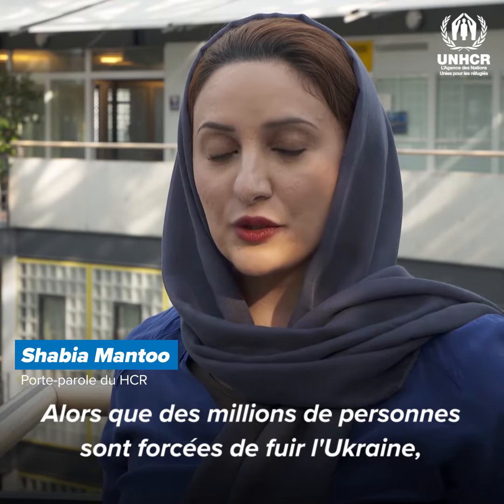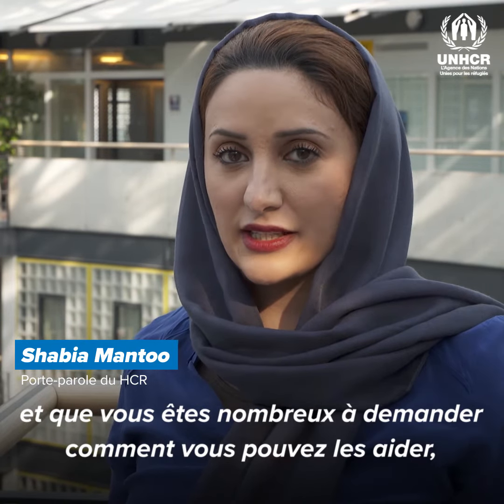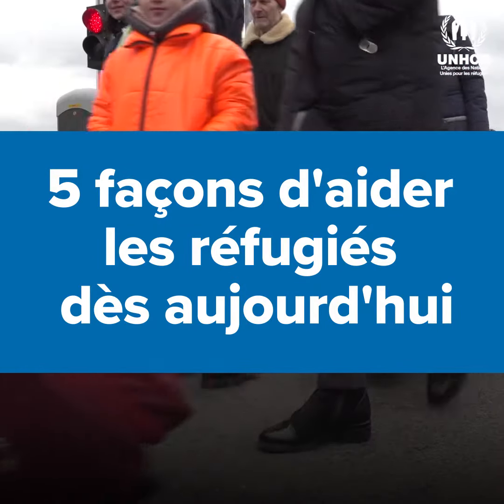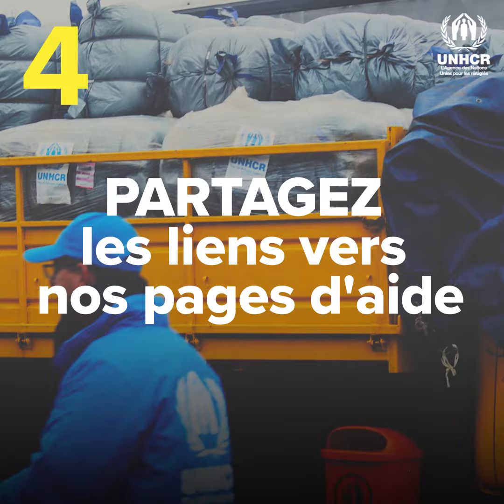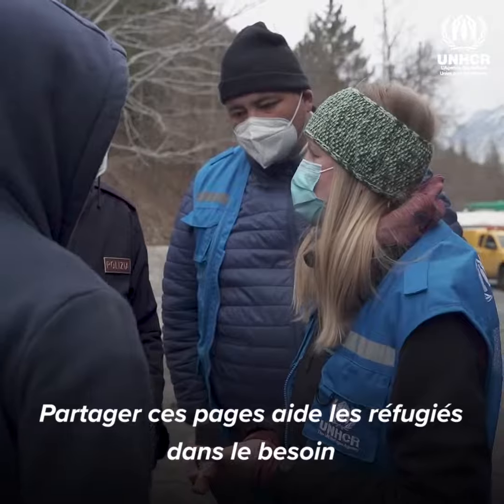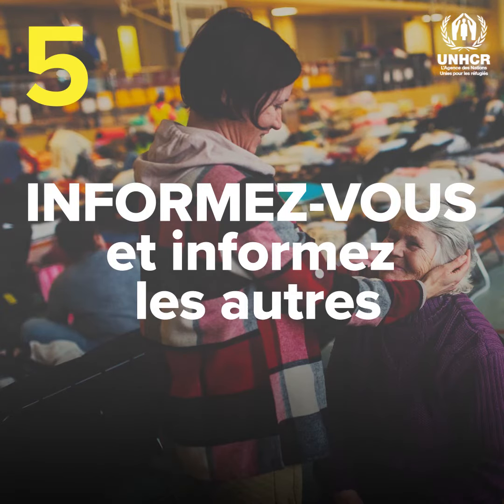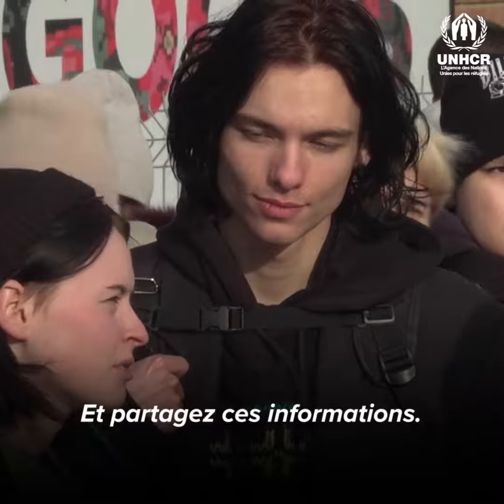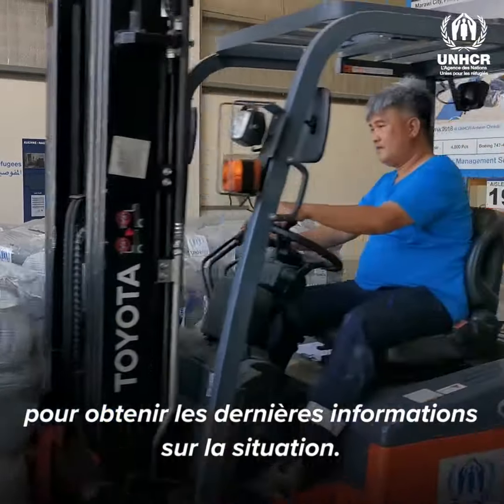👉 Voici 5 façons d'aider les réfugiés d'Ukraine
🙏 Alors que des millions de personnes sont forcées de fuir l'Ukraine
💜 vous êtes nombreux à demander comment vous pouvez les aider

Information pour les médias :
Si vous souhaitez utiliser cette vidéo afin de partager des histoires sur les réfugiés ou si vous avez besoin d’images (B-Roll, stills) ou davantage d’information, veuillez contacter

Le HCR, l'Agence des Nations Unies pour les réfugiés, a pour but de protéger et d’assister les personnes qui fuient la guerre et les persécutions. Depuis 1950, nous avons aidé des dizaines de millions de personnes à trouver la sécurité et à reconstruire leur vie. Avec votre soutien, nous pouvons redonner espoir à bien d'autres encore.

Soutenez notre travail avec les réfugiés dès maintenant en vous abonnant à cette chaîne, en aimant cette vidéo et en la partageant avec vos amis et vos contacts. Merci infiniment pour votre aide !